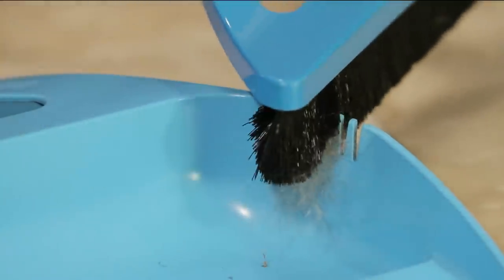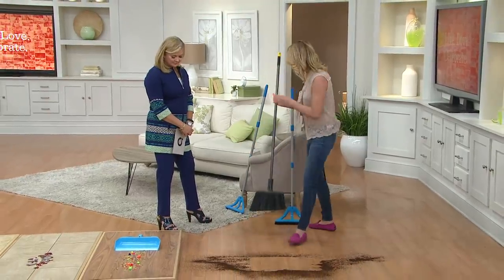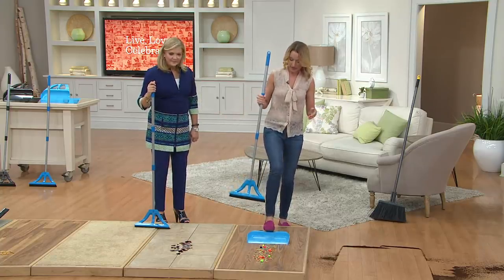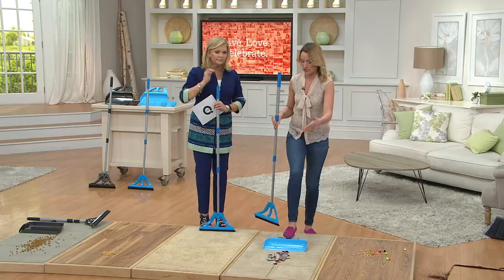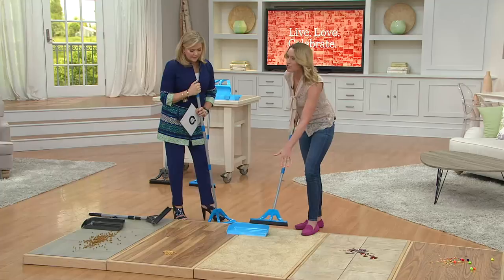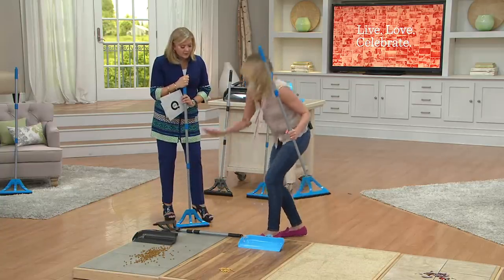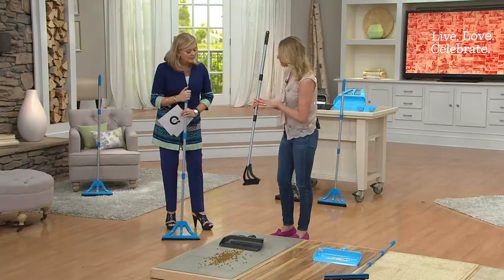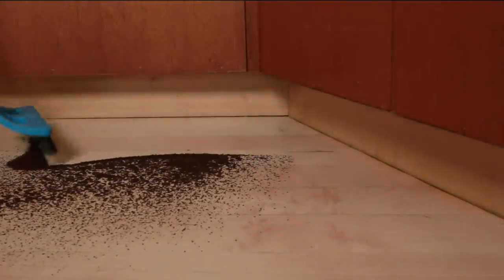The Wisp Articulating Broom and Dust Pan Floor Cleaning System with Pat James-Dementri